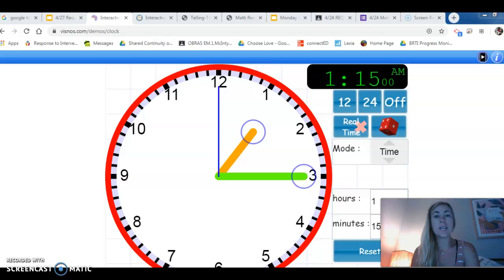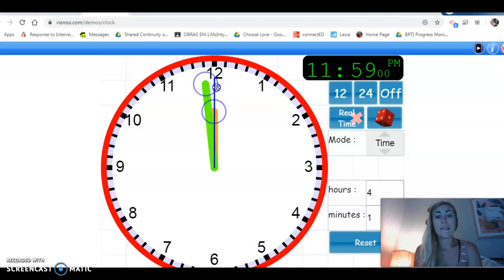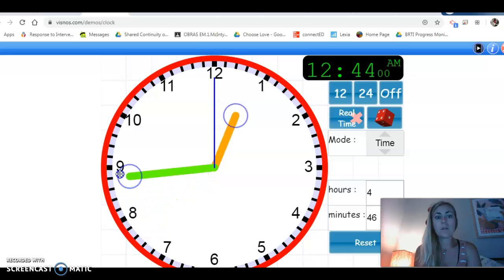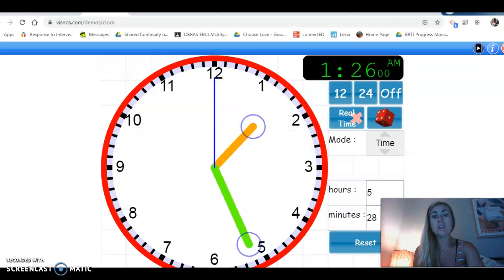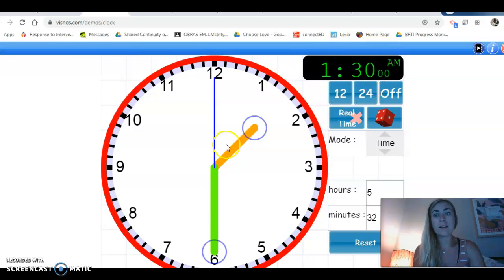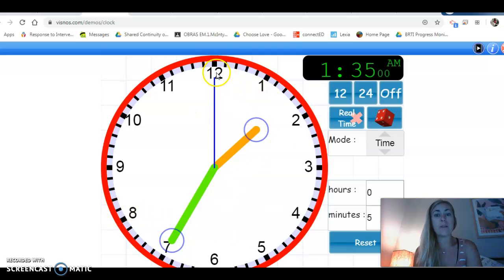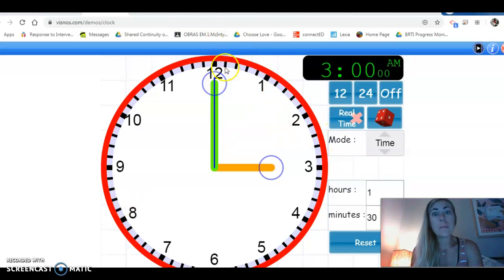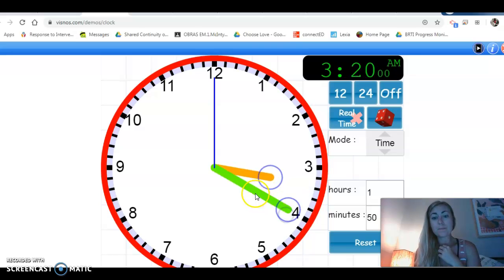4/28 Required: Math time to the nearest 5 mintues